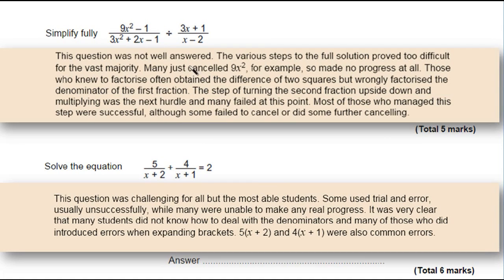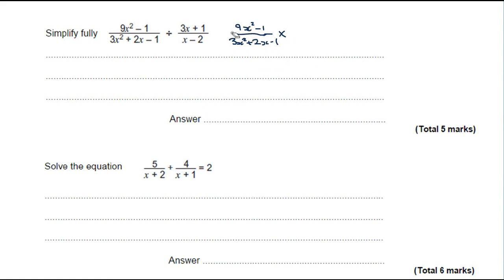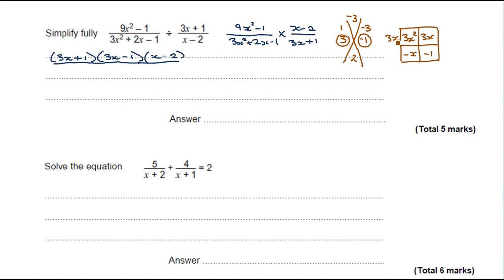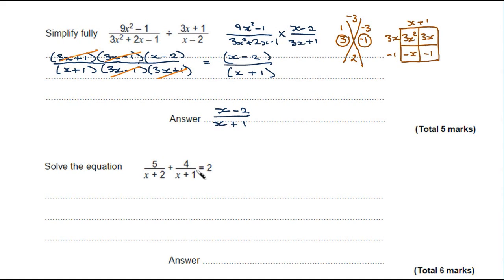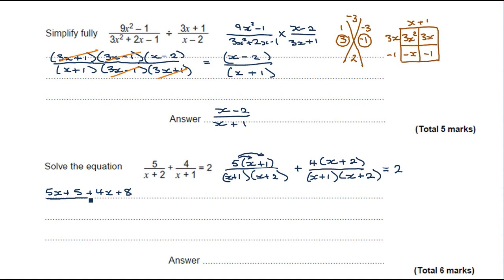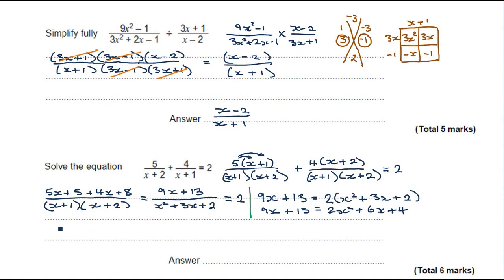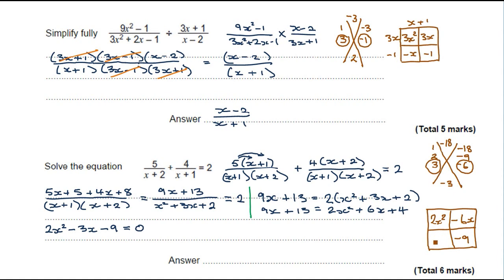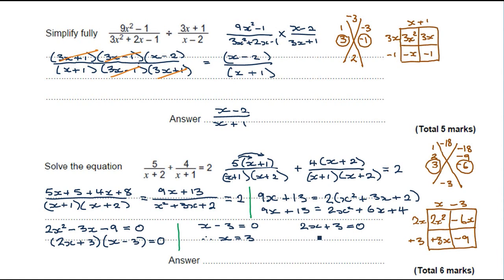Algebra - Algebraic Fractions EXAMPLE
Two GCSE exam questions on algebraic fractions, both involving quadratic factorisation. Examiner's remarks are given for both questions, showing common misconceptions and mistakes.